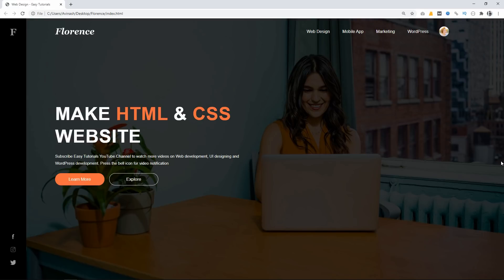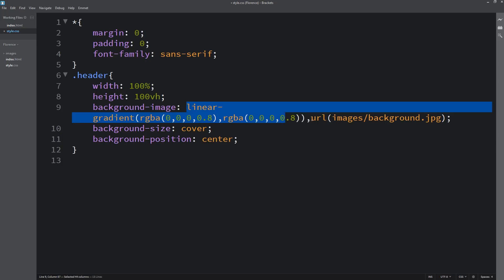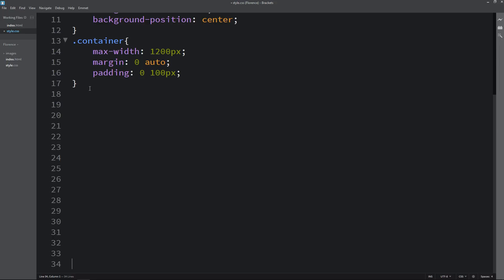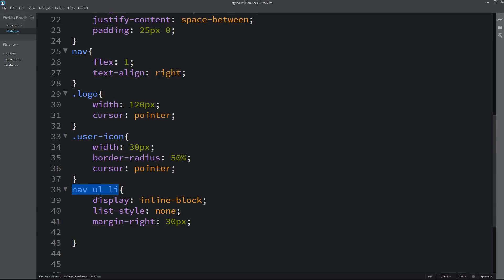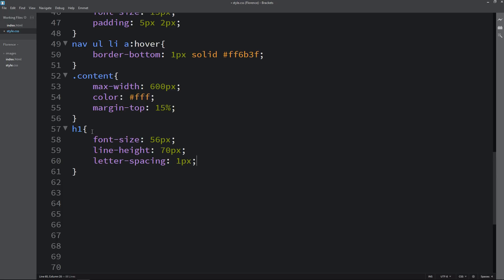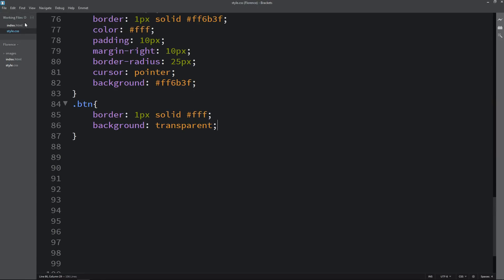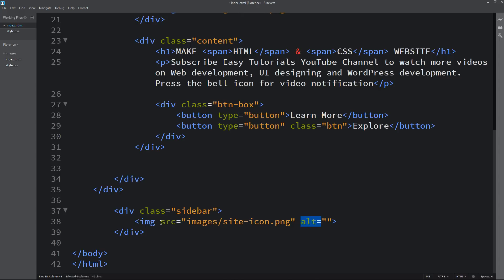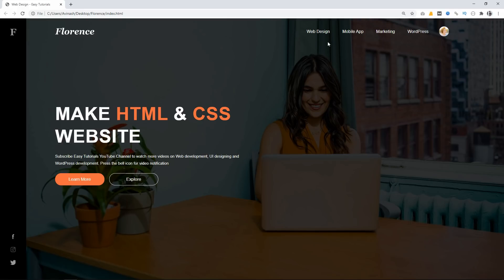How To Make Website With HTML And CSS Step By Step Tutorial | Web Design In HTML & CSS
Learn How To Make Website With HTML And CSS | Web Design Step By Step Tutorial for beginners

In this tutorial you will learn to create a website's header section using HTML and CSS. First we will add full screen background image. On this website, there will a navigation bar with one logo, navigation menu and one user icon.
After that there will one title, small description and two buttons designed using HTML and CSS. Find used images from below link and make this web design by yourself.